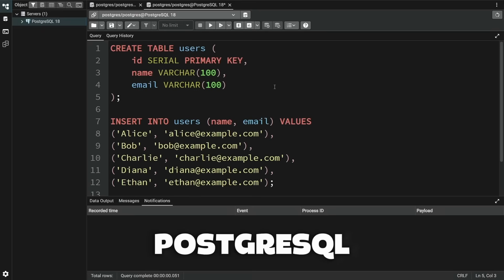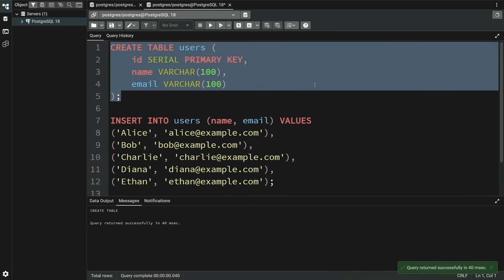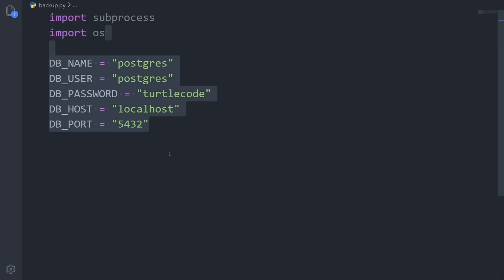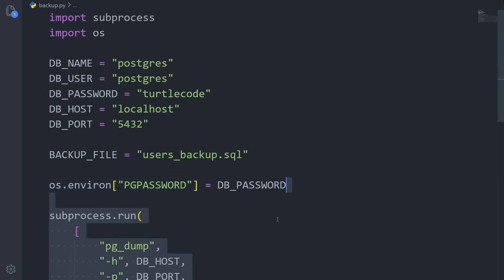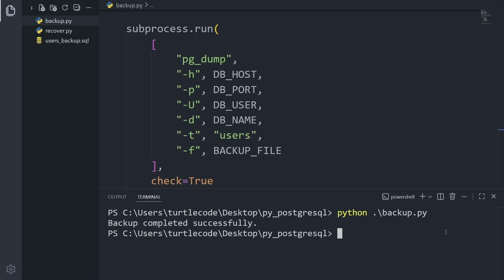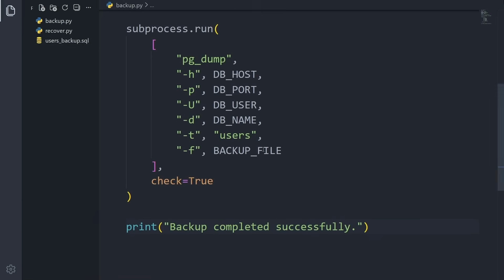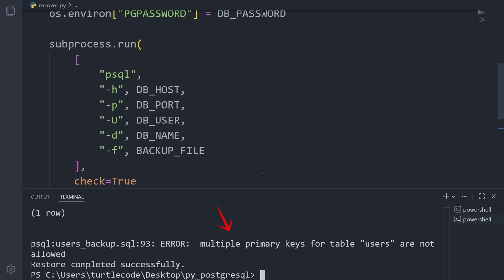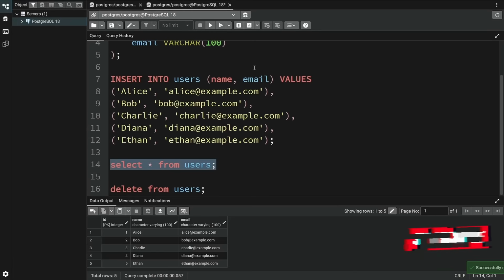PostgreSQL Backup and Recovery Using Python | Step-by-Step Tutorial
In this video, we walk through how to perform PostgreSQL backup and recovery using Python, step by step, in a simple and practical way. Together, we create a sample table, insert data, and verify that everything is working correctly before taking a backup.

We then use Python to back up a specific PostgreSQL table, showing how Python can control database tools behind the scenes. After the backup is completed, we simulate a real-world problem by deleting all the data from the table and confirming that it is completely empty.

0:00 – What We Are Going to Do
0:08 – Setting Up PostgreSQL and the Users Table
0:35 – Backing Up a PostgreSQL Table with Python
1:40 – Recovering a PostgreSQL Table with Python
2:32 – Free Python Courses

Next, we recover the deleted data using Python and the previously created backup file. Along the way, we briefly discuss a common recovery error related to primary keys and explain why it appears, while also confirming that the data is successfully restored.

This video is perfect for beginners who want to understand how database backups work, as well as developers who want to learn how to automate PostgreSQL backup and recovery tasks with Python.

For more Python tutorials and free courses, be sure to check out the Courses section on the channel.